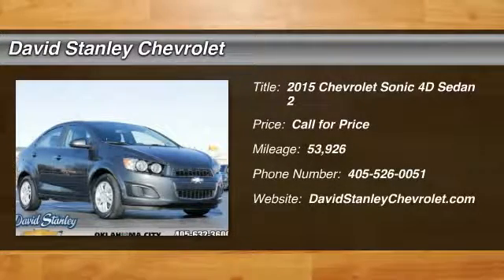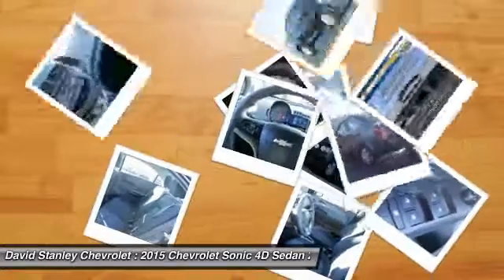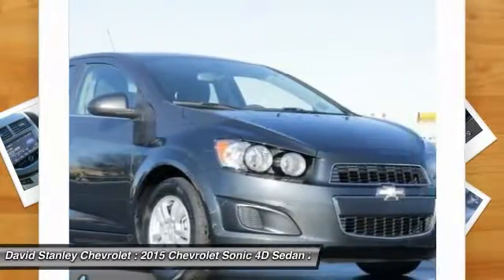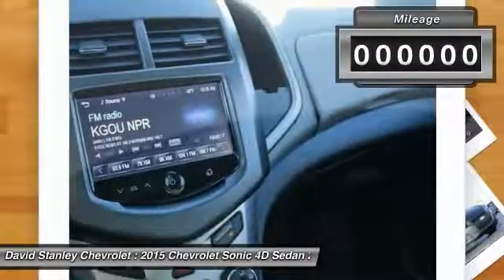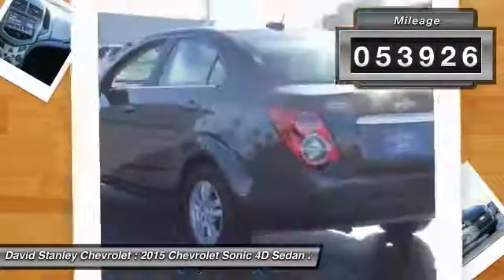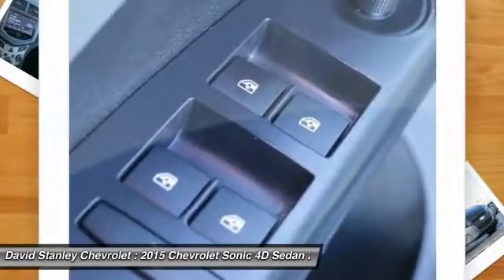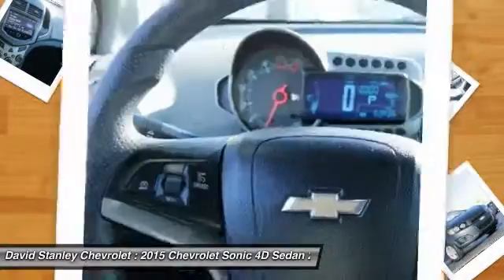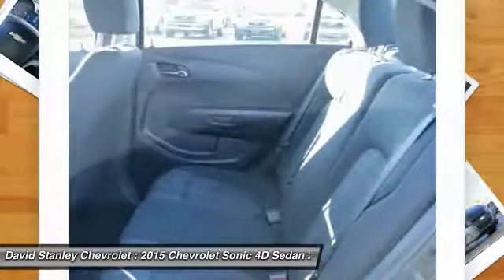2015 Chevrolet Sonic Oklahoma City OK P25714A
2015 Chevrolet Sonic LT

Come to the experts! All the right ingredients! Be the talk of the town when you roll down the street in this wonderful-looking 2015 Chevrolet Sonic. The quality of this terrific Sonic is sure to make it a favorite among our educated buyers.